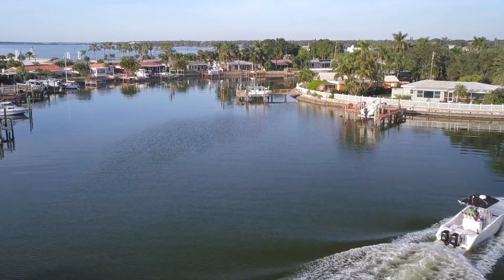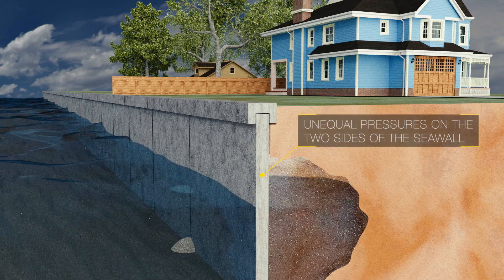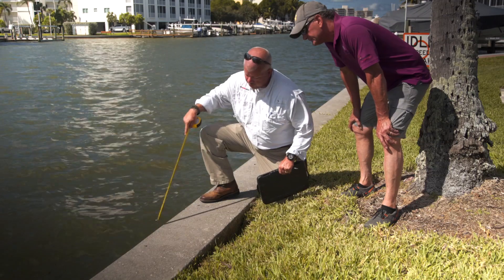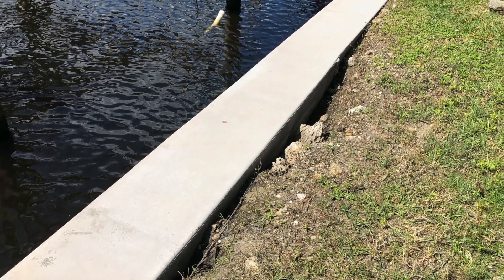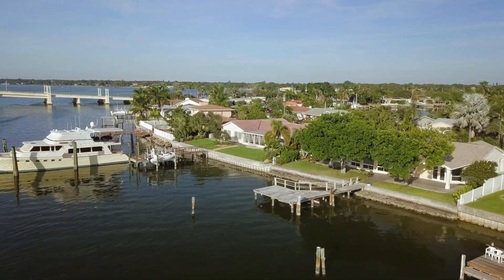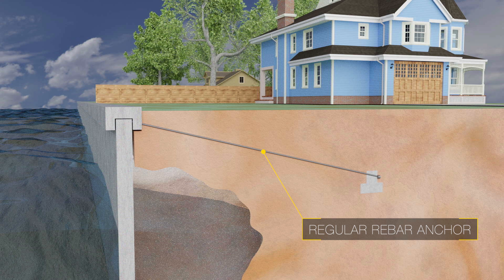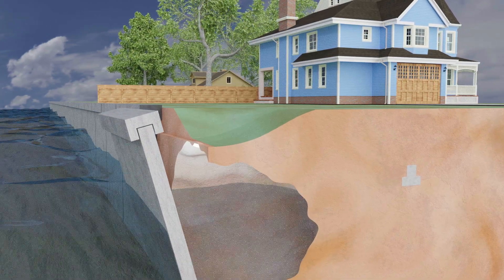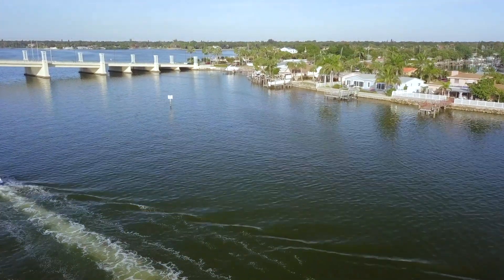Seawalls by RamJack - Part 2 of 4 The Cause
In this video you will see the Causes and symptoms of seawall deterioration or soil erosion. One of the causes of seawall failure is the erosion of the deadman anchor built to hold your seawall in place. Another huge cause of seawall failure is the erosion of soil from your property. This video will show you exactly how this happens and the voids created by the erosion. Be sure to see all 4 of our Seawall Videos!.